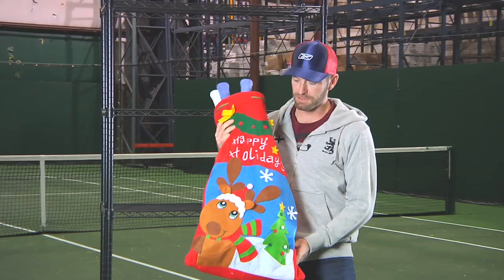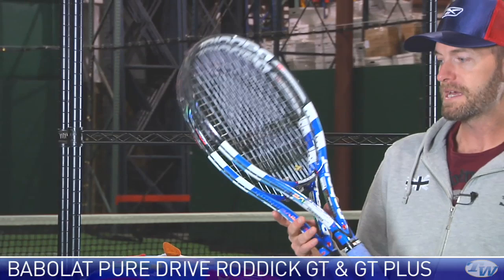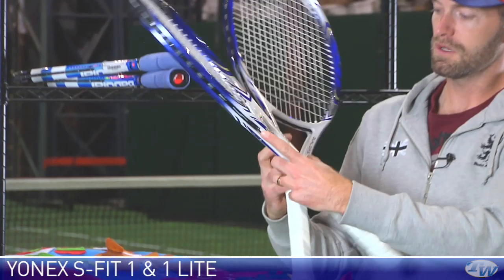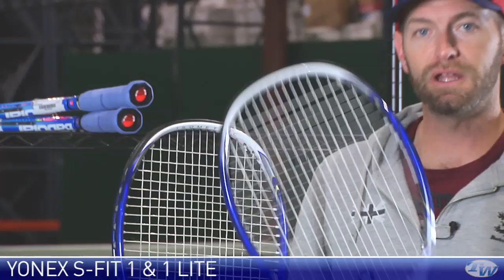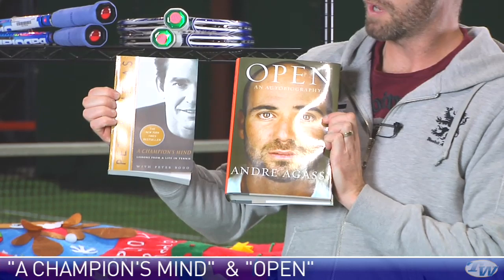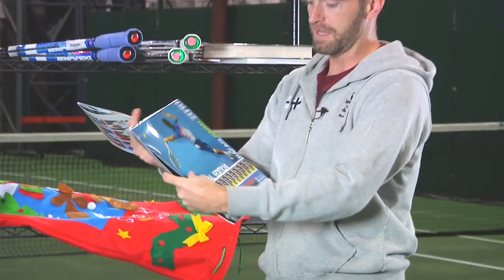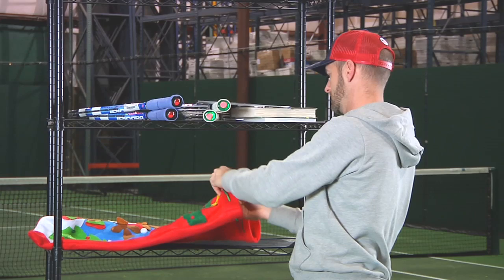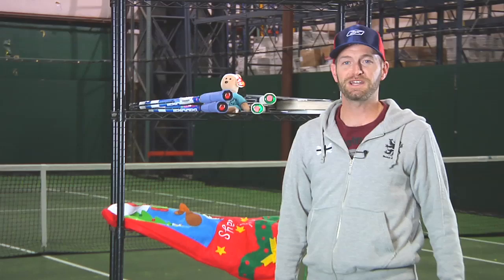Tennis Warehouse VLOG #152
Tennis Warehouse vlog featuring Chris Edwards.  Product featured: New racquets from Yonex, Babolat Pure Drive Roddick GTs, Rafa and Roddick calendars, books from Sampras and Agassi plus the ultimate gift idea, the Feder Bear.